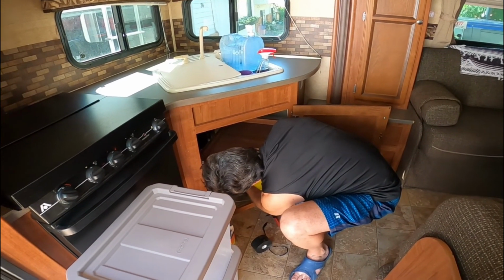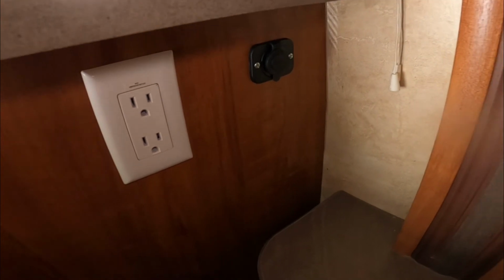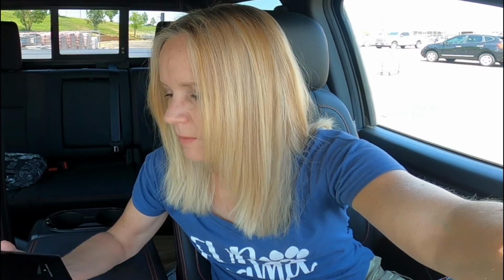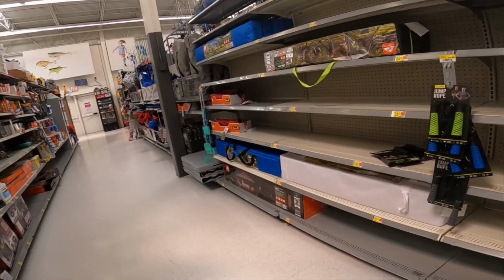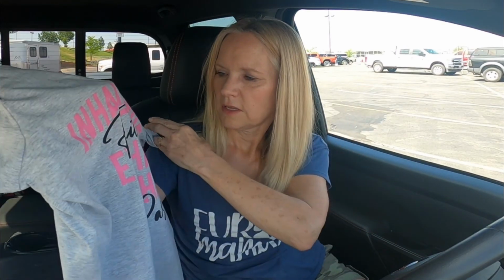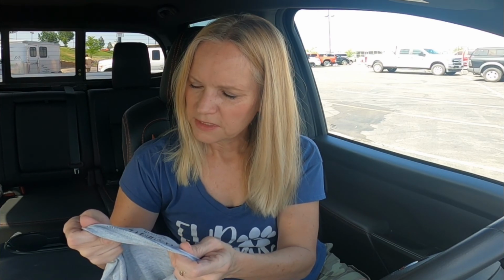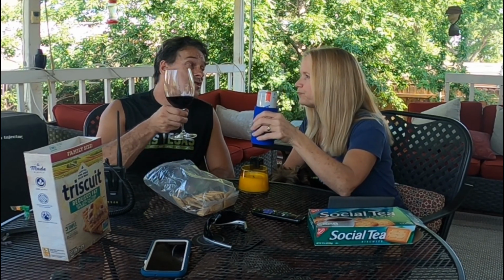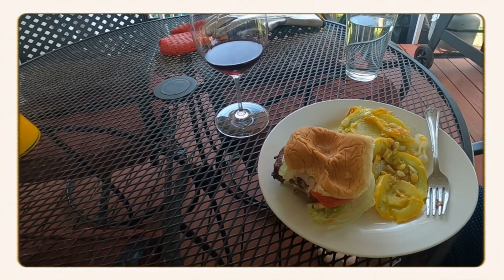JOHNS MAKING IT EASIER FOR ME TO CHARGE DEVICES IN THE CAMPER | A DAY IN THE LIFE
John's helps me to charge devices in the camper.  It's a Weekend Vlog y'all!  It was a busy day.  We're getting ready to go camping again and since we'll be 'dry camping", which means no hookups, John installed a cigarette lighter charger so I can charge both my phone and my camera.  (He really does love me!).  :)  He's been so supportive of my vlog and appears here more and more.  I can't wait until he retires and joins me more often.   I also ran to Walmart to pick up a battery operated camper fan and some ratchets to tie down our kayak.

Find what you're looking for:
0:00 Intro
0:41 John makes it easy to charge devices in the camper Here's a link to a charger like th eone seen in this video. *
02:53 What I'm eating for breakfast and lunch
03:39 Squirrels!
05:31 Car Vlog Chit Chat
07:07 Walmart Shop With Me
09:29 Fetch Rewards (Here's my code if you want to try it - 071621f - we both receive credit if you do. I learned about it from Lori FLM Lifestyle - Thank you Lori!
09:45 My new Walmart Graphic Tee Shirt
11:25 Happy Hour!
16:20 Ending with special thank you

You know I shop at Walmart pickup all the time, although today I decided to go into the store.  If you haven't used the pick up service you might give it a try.  I've had mostly great experiences there but can't guarantee that you'll love it as much as I do.  Good or bad. I always love hearing from you.

THIS VIDEO IS INTENDED FOR ADULTS - ALCOHOL DOES APPEAR IN THIS VIDEO

Snail Mail:
JZ
Olney Springs, CO  81062